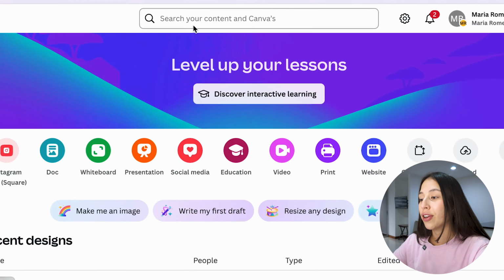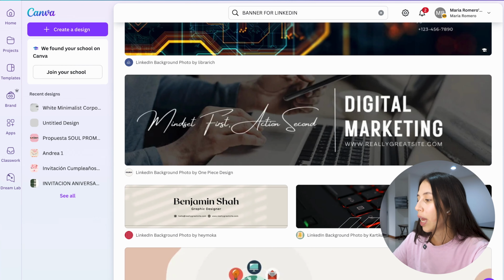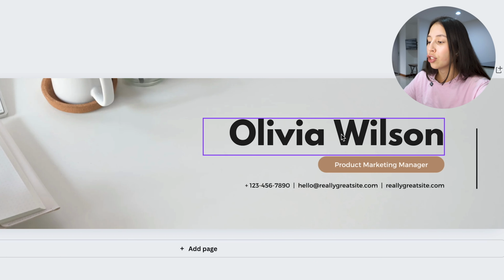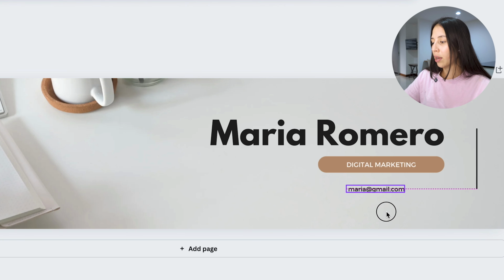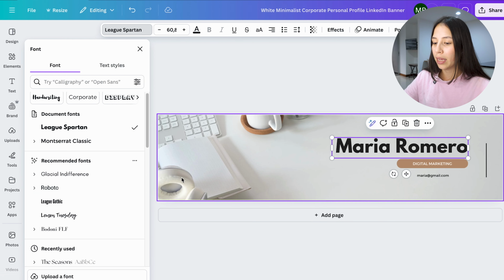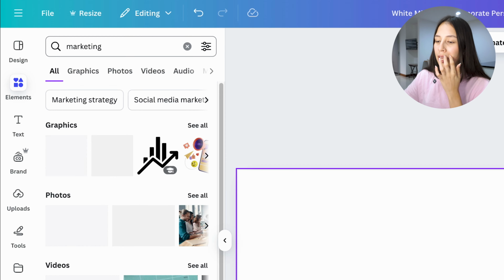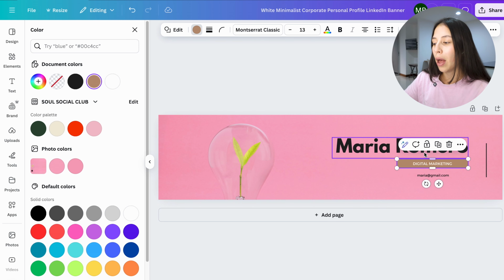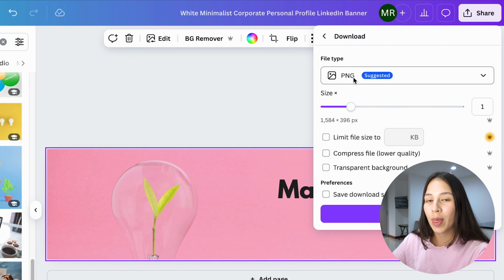How to Create a LinkedIn Banner with Canva (Fast & Easy Tutorial for Beginners)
In this video, I’ll go over how to create a banner for LinkedIn using Canva step by step. You’ll learn how to search for LinkedIn banner templates, pick one that fits your style, and customize it fast. I’ll walk you through editing text, changing fonts, adding colors, and using Canva’s elements to make your LinkedIn profile stand out. If you want a professional LinkedIn banner that’s easy to make, this video will help you get it done in minutes.

Be sure to watch this video all the way as I cover how to design a LinkedIn cover photo that looks clean, sharp, and professional. You’ll see how to resize elements, adjust layouts, and download your LinkedIn background image the right way. I’ll also show tips to keep your banner on-brand using simple Canva tools. This tutorial is perfect if you're building a personal brand, updating your job profile, or running a business page on LinkedIn.

LinkedIn is one of the best platforms for growing your network, landing jobs, and building trust. A custom LinkedIn banner helps you stand out, look professional, and show what you do at a glance. This video shows you how to make a LinkedIn header image that looks great on both desktop and mobile. If you’ve been trying to figure out how to design a LinkedIn banner, this guide gives you everything you need.

– Mari

Timeline:
0:00 - Introduction
0:09 - Opening Canva Application
0:13 - Selecting the Search Bar
0:15 - Entering "Banner for LinkedIn"
0:27 - Choosing a Template and Adding Details
0:39 - Editing the Selected Template
1:15 - Customizing Fonts and Design Using the Elements Panel
1:40 - Accessing the Share Button
1:42 - Finalizing and Downloading the Banner